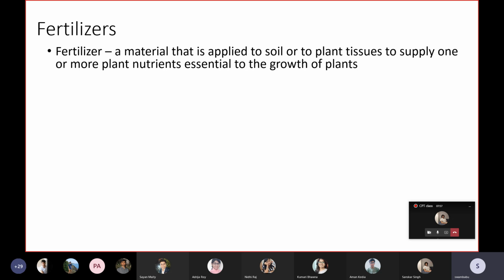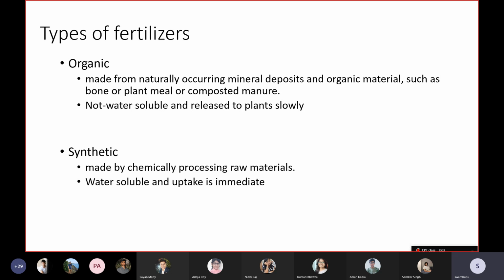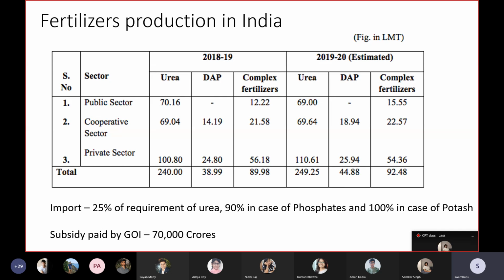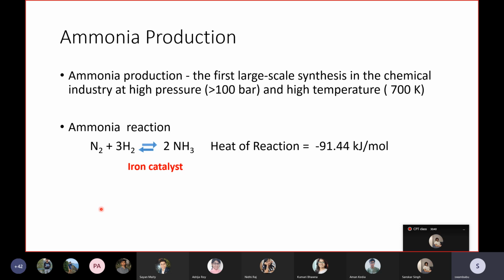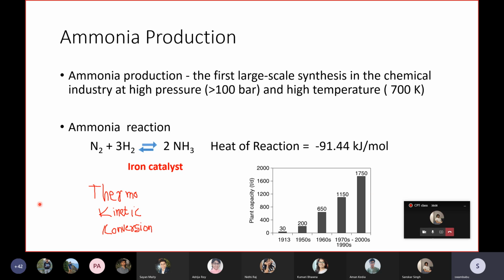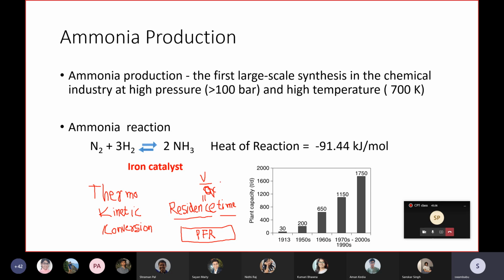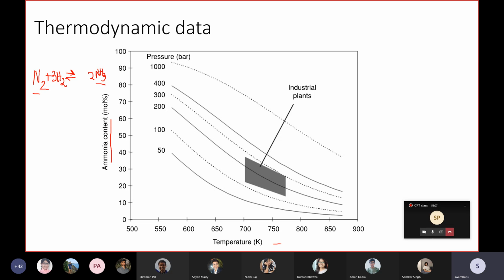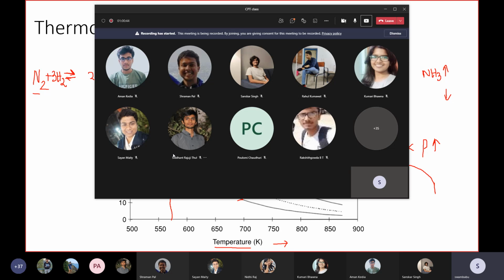Lec4 17th Jan